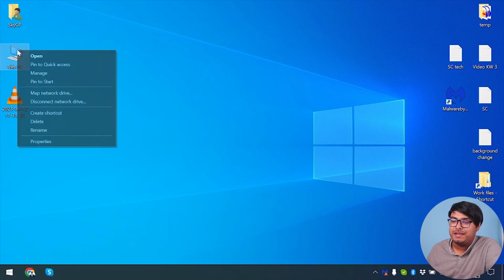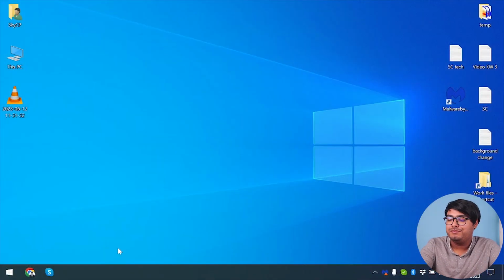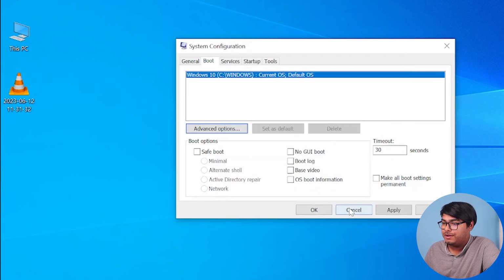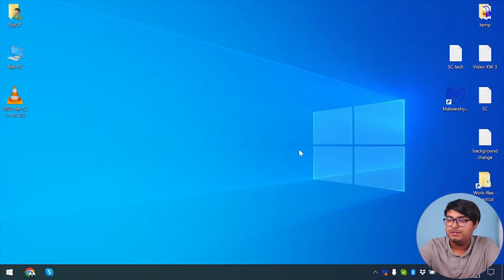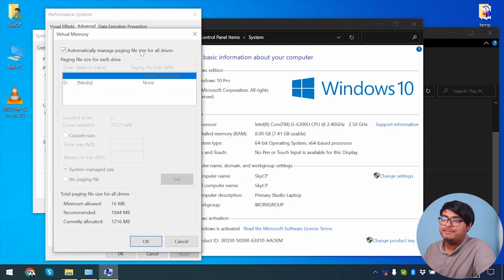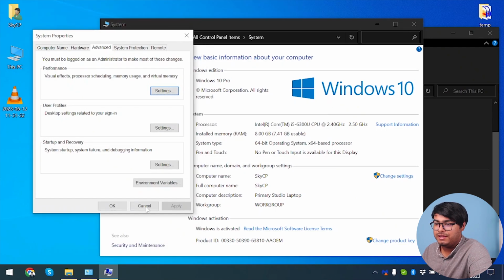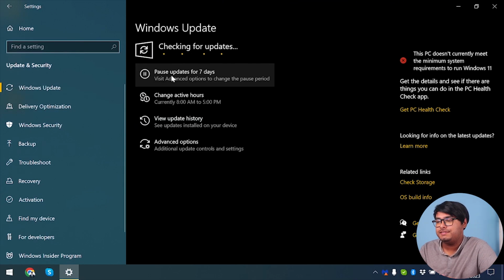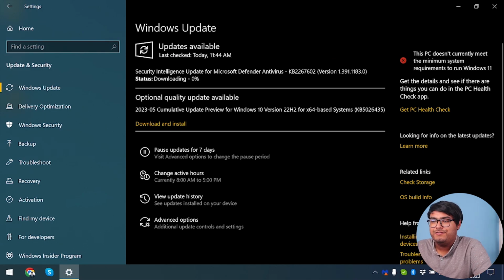8GB Hardware Reserved RAM Windows 10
Many Windows 10 users have discovered that Windows 10 is using only some of their RAM and that a lot of memory is being reserved. An integrated graphics card is frequently associated with the hardware-reserved memory, and the BIOS can also set aside some memory.